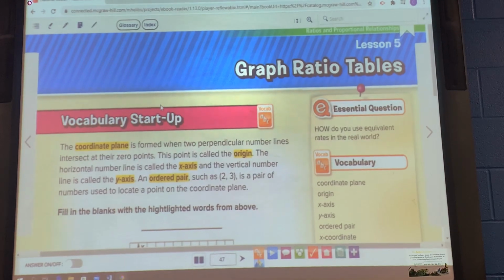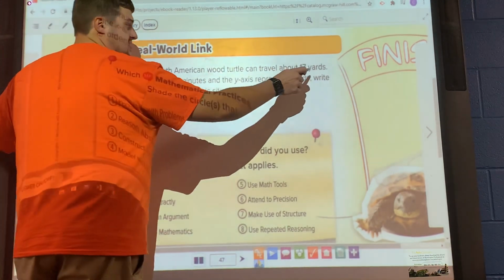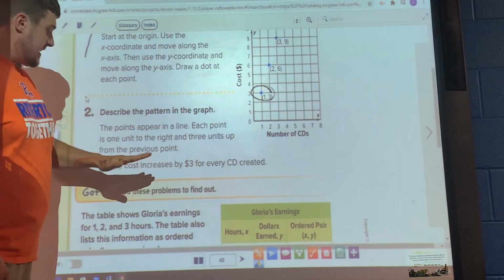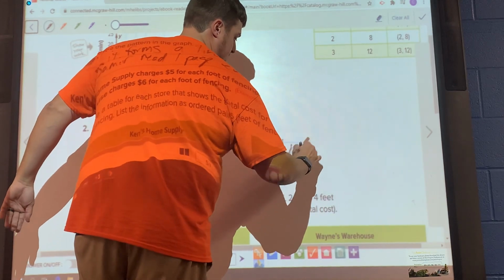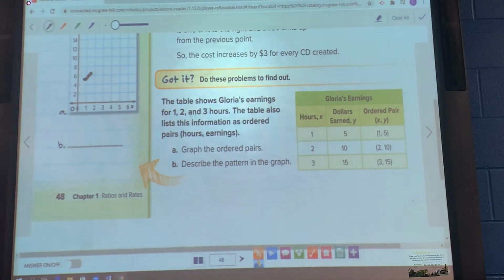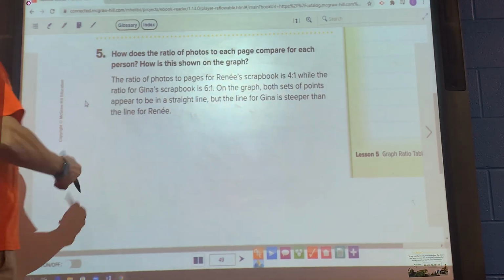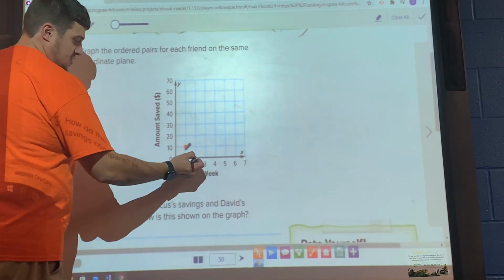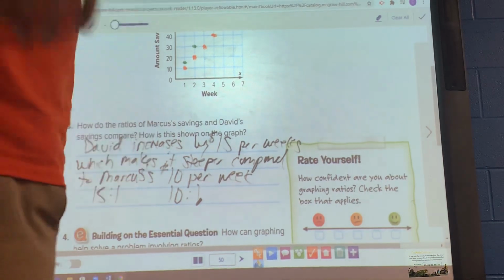Ch. 1 Lesson 5-Graph Ratio Tables